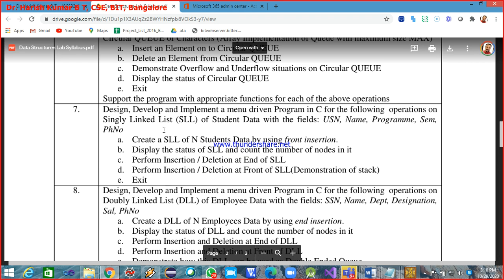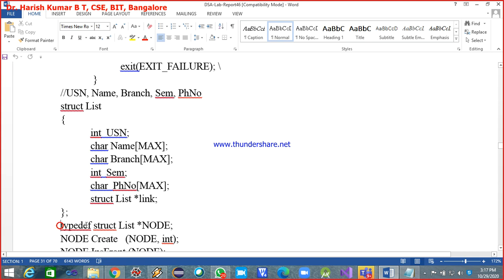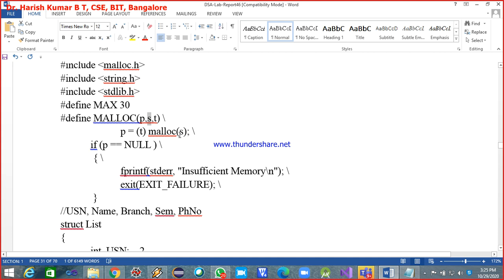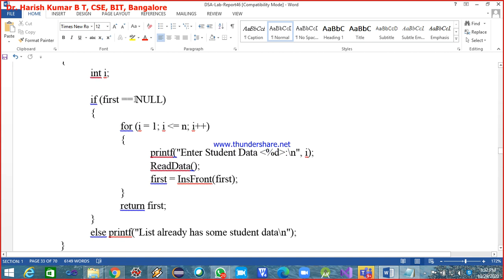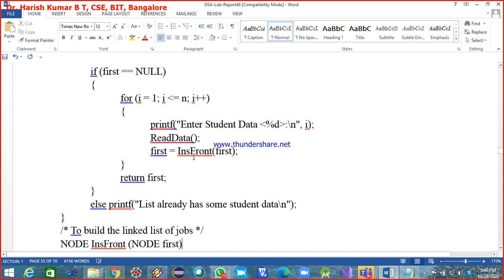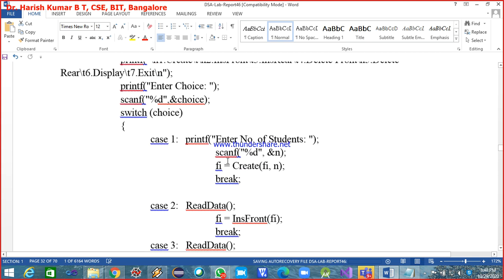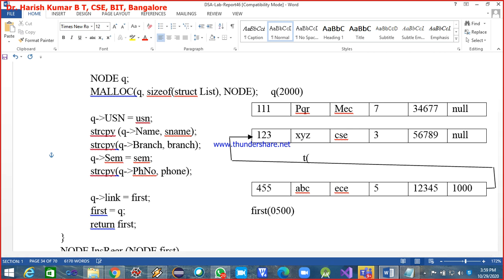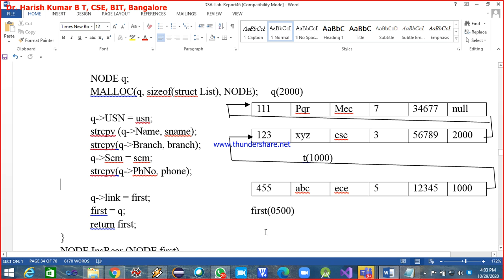DSA Class 44 Lab Program 7 on Singly Linked List 2020 10 29